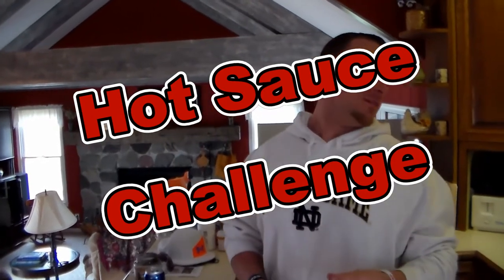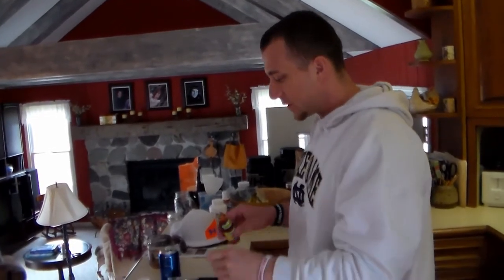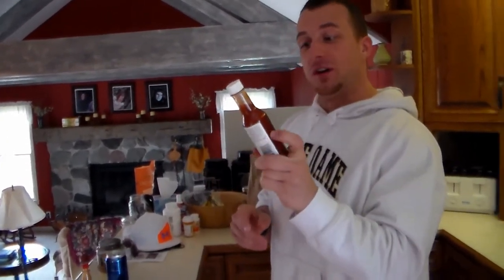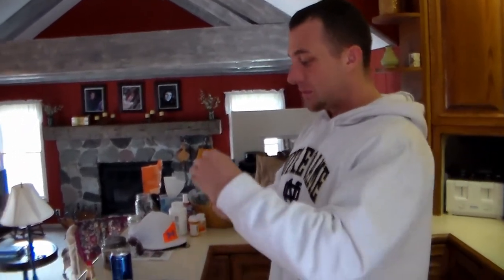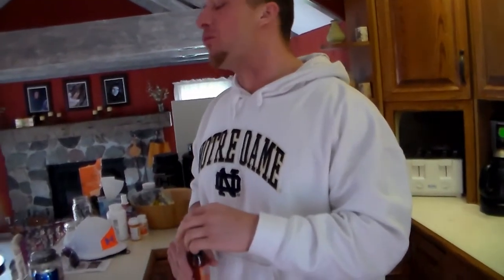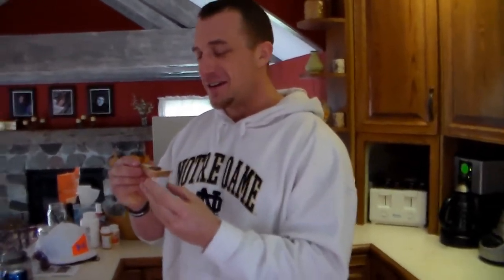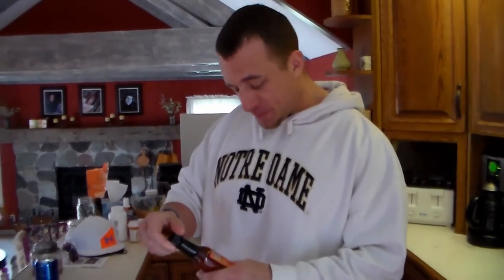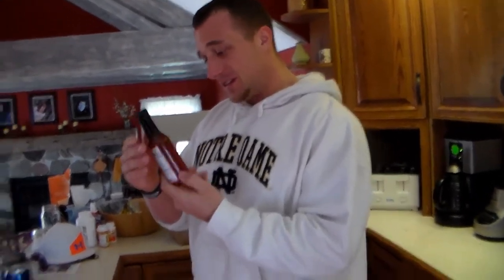Hot Sauce Morning Challenge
Hot Sauce Challenge Accepted! Had 3 Chose for me! Here is the video!

MachinimaSound - Fire Within
MachinimaSound - Dance of the Pixies